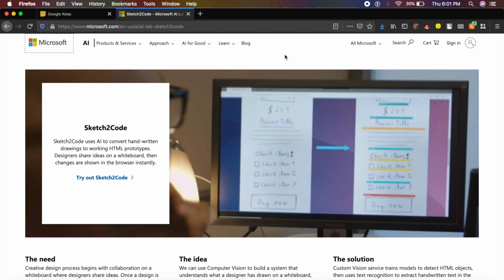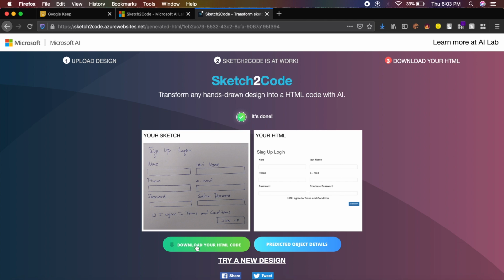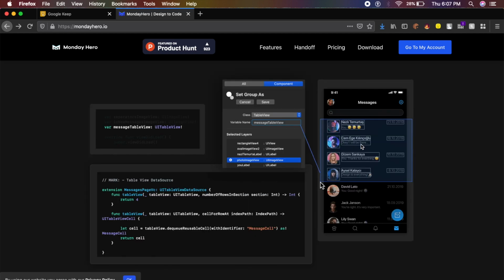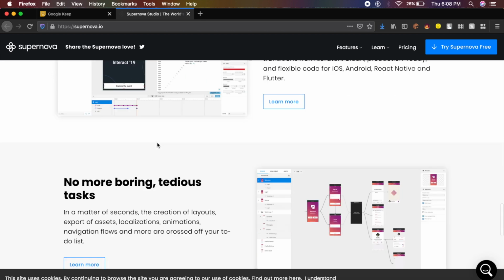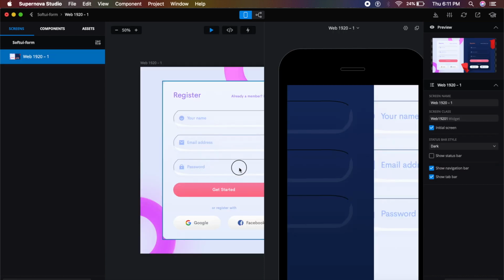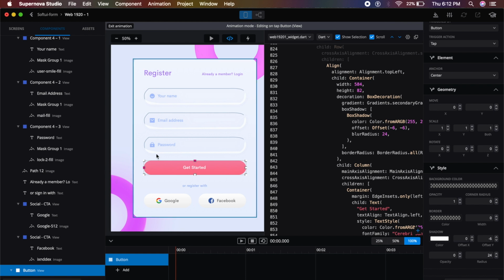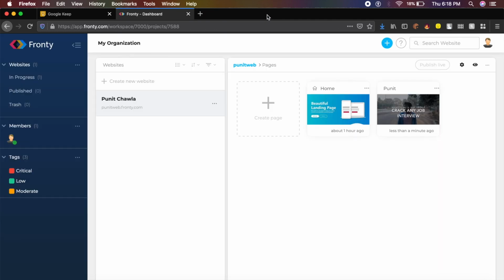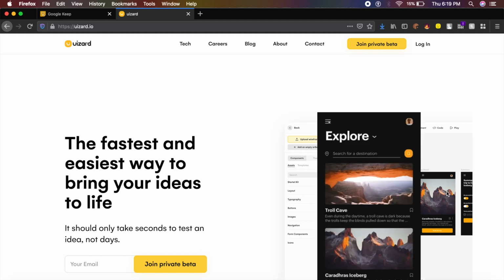Best Tools to Convert UI to Code Instantly! | Design Essentials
Today we'll look at the best tools to convert UI designs to code instantly! These free tools will help you make apps and websites from your design file. All without needing any coding knowledge. You can now even create android and iOS apps without any coding skills. I'm listing these free design tools below: